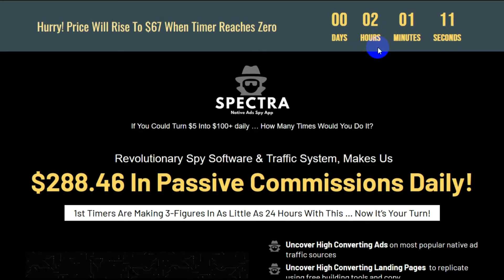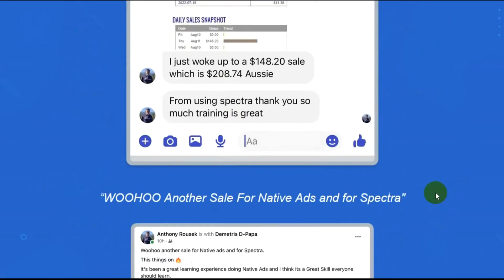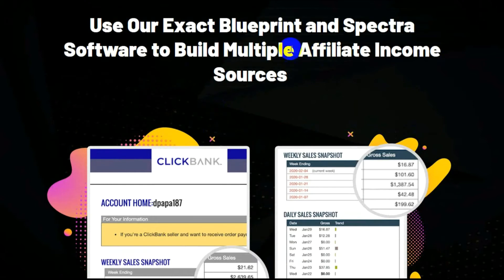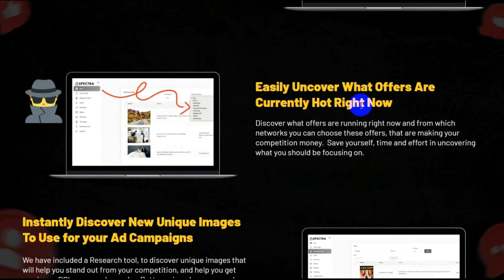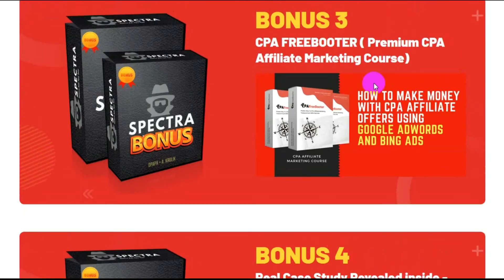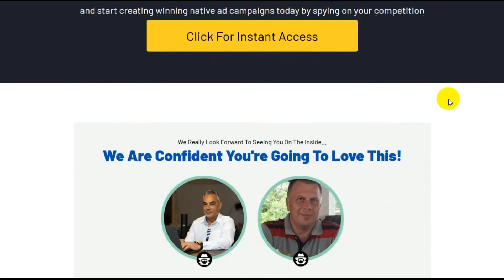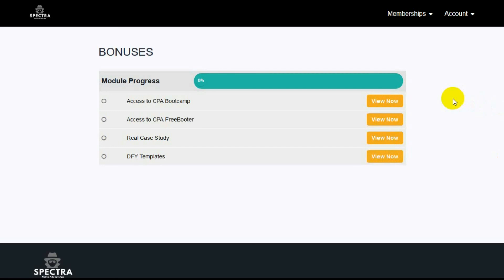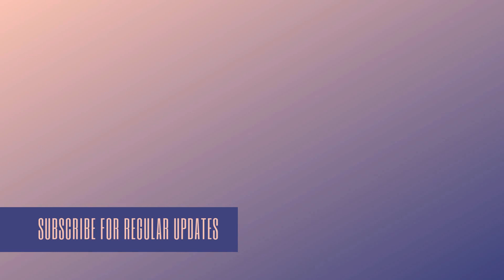Spectra, Confusing at Best [REVIEW] - 3/5 Stars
In my honest review of Spectra by Demetris D-Papa, and Alex Krulik, I provide you with a complete walkthrough starting at their landing page, to the Spectra app dashboard, and then over to their training, followed by their four bonuses.

Demetris' training appears to have been created in a rush, and in so doing the quality of training has been sacrificed.

Though users with an unlimited budget may find Spectra exactly what they've been looking for, I do not believe the training to be newbie friendly in the least.

Other Products I have reviewed

AND